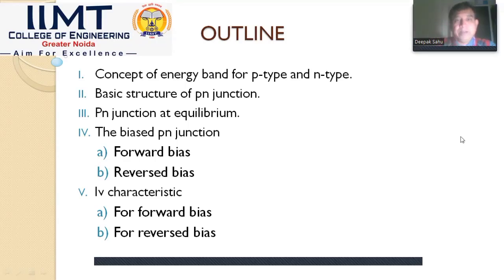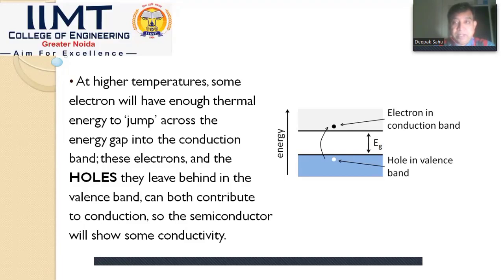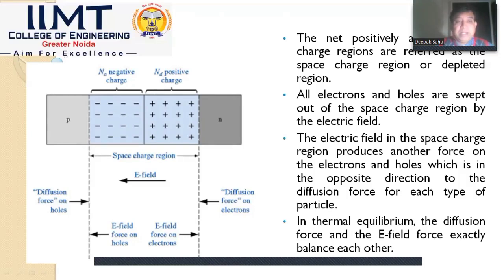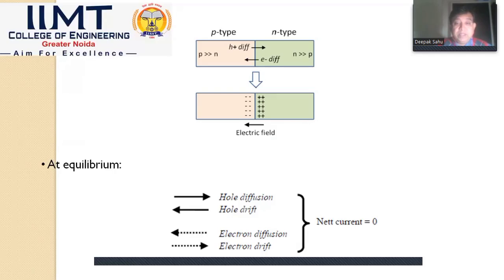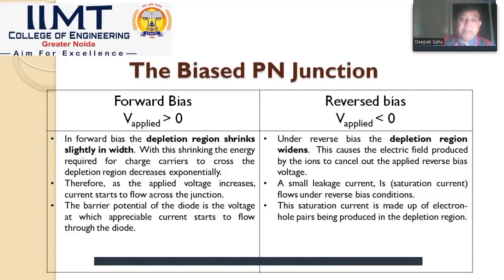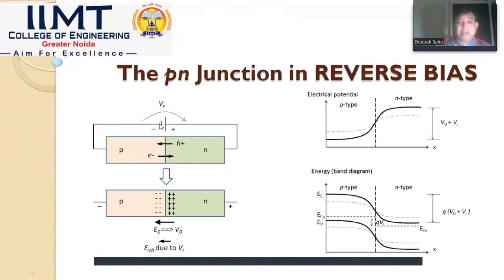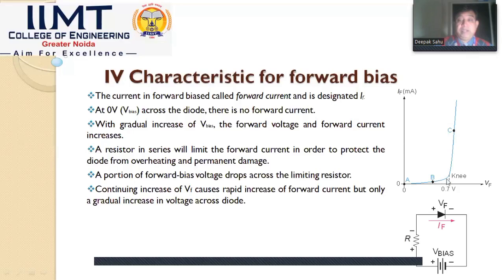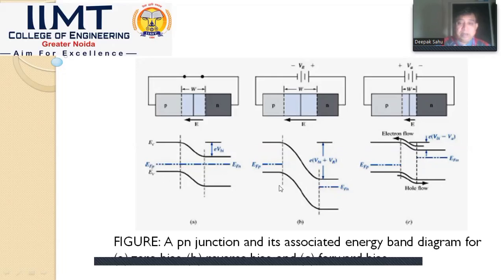PN-Junction | B.Tech ECE | IIMT College of Engineering, Greater Noida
Lecture on " PN-Junction  " by Mr. Deepak Sahu , Assistant Professor, Department of Electronics & Communication Engineering, IIMT College of Engineering, Greater Noida.
A p-n junction is a combination of two types of semiconductor materials, p-type and n-type,
in a single crystal. The &quot;n&quot; side contains freely-moving electrons, while the "p" side contains freely-moving electron holes. A P-N junction is an interface or boundary between two
semiconductor material types, namely the p-type and the n-type, inside a semiconductor. In a
semiconductor, the P-N junction is created by the method of doping.